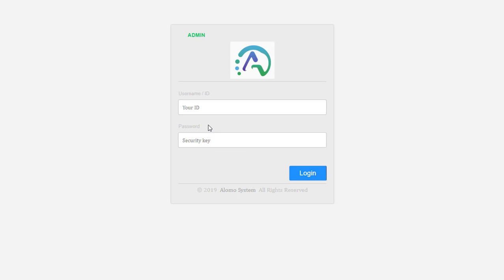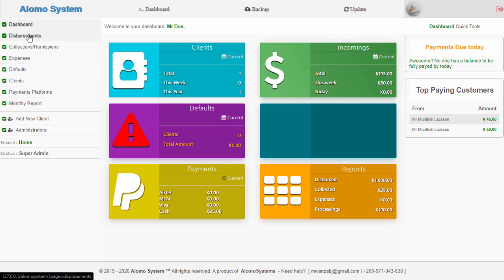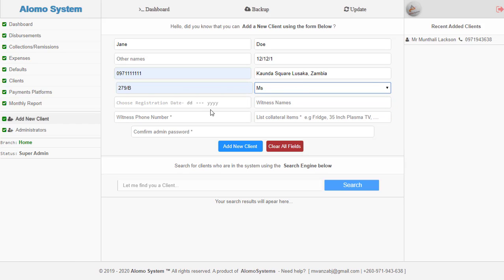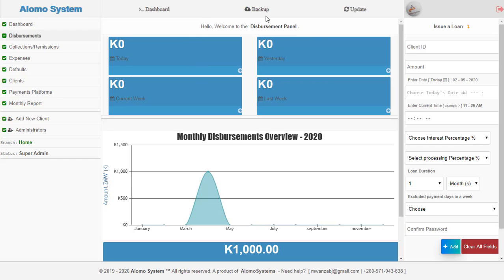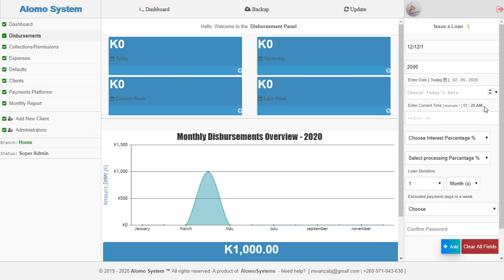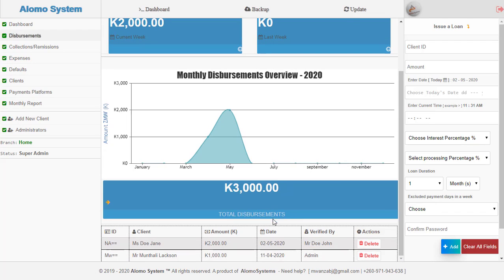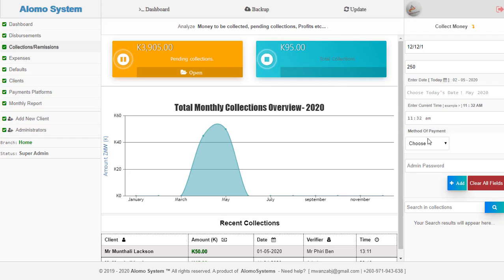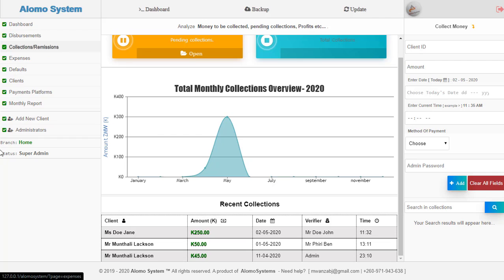How to Add client, disburse and remit or collect loans With AlomoSystem starter package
AlomoSystem is a fast easy to use platform, tool and software for loans and money lending businesses. visit Free.AlomoSystem.com to get your business a limited free private copy of the starter system.